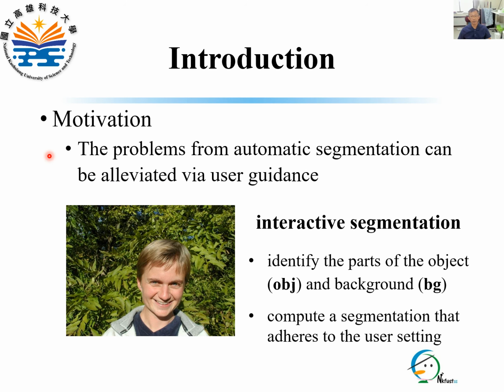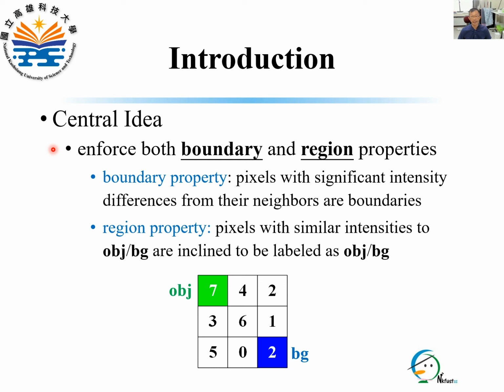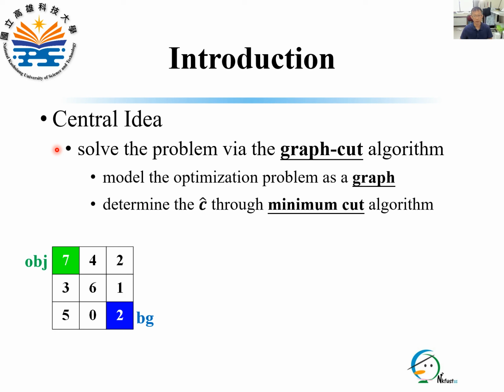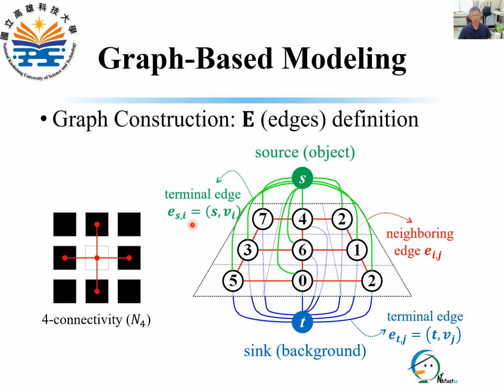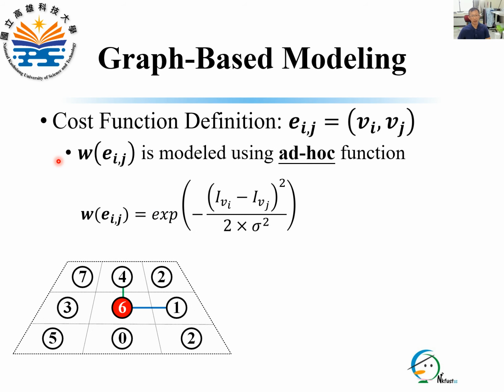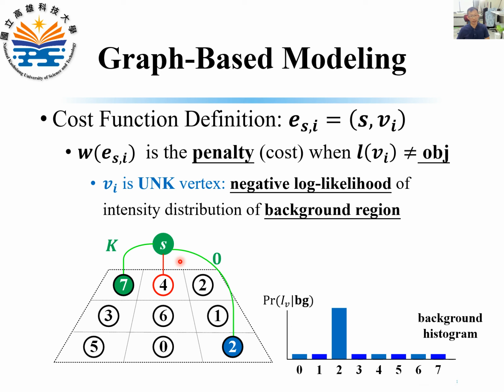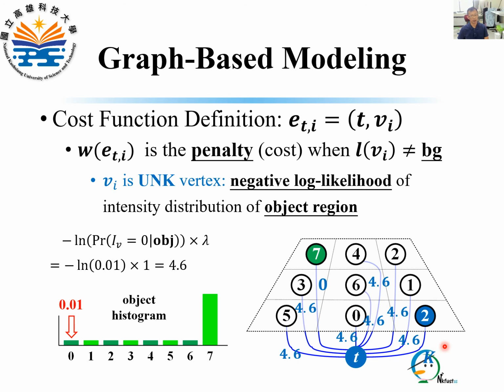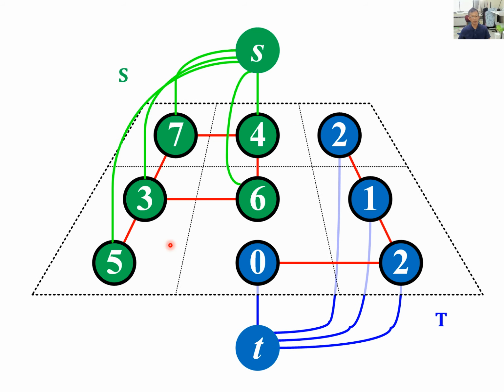quarter DIP: Interactive Graph Cuts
This video introduces a graph-based interactive segmentation algorithm.

The outline of this lecture includes:
(1) Introduction about the motivation and problem description of interactive segmentation, and the central idea of the algorithm using graph cuts.
(2) Graph-based modeling about the construction of a graph, the cost definitions of the edges on the constructed graph, and the process of cost minimization for finding the optimal segmentation.